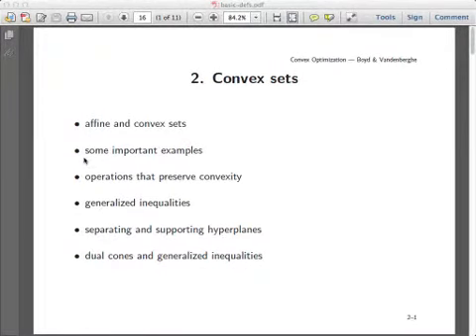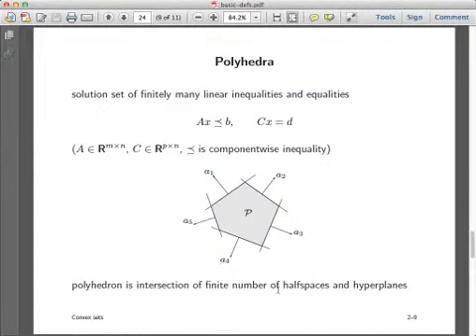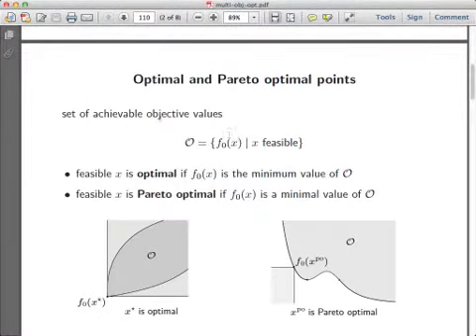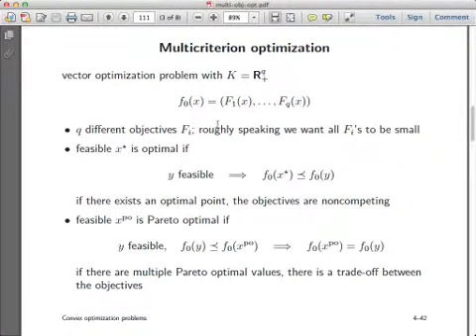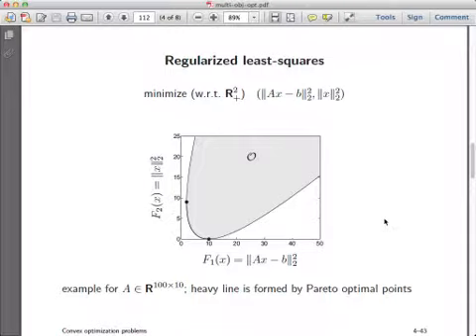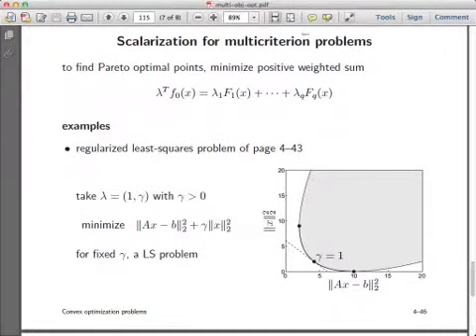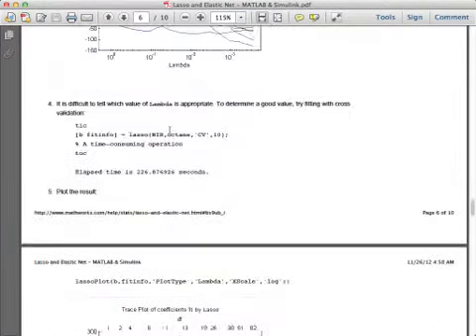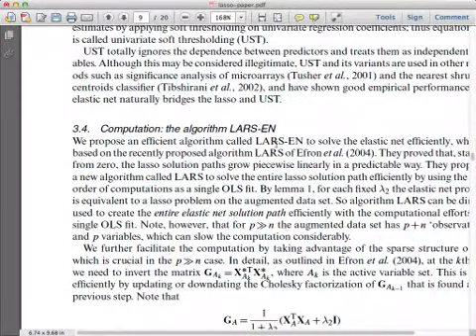Multi obj opt